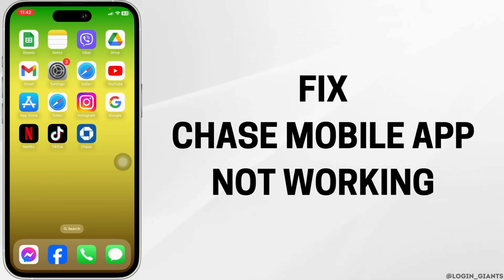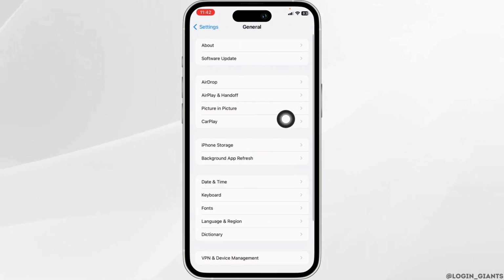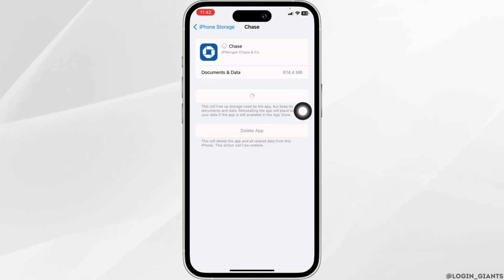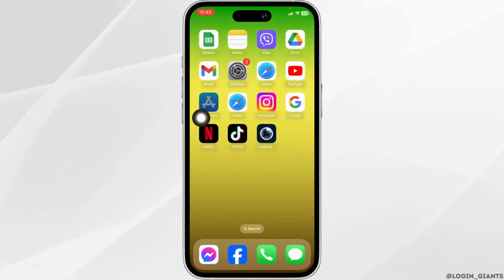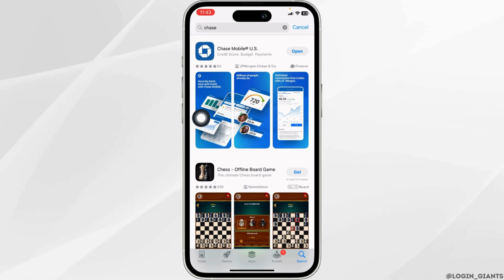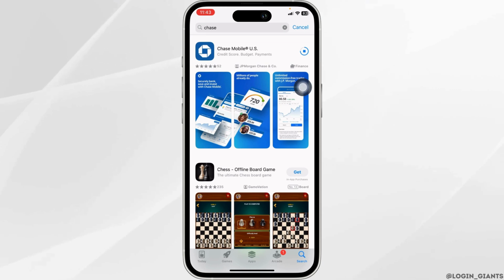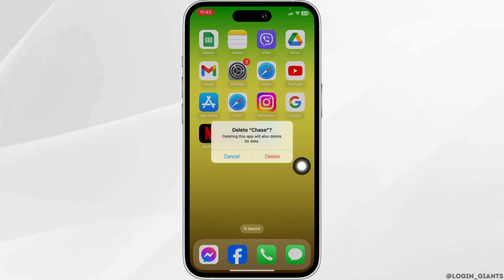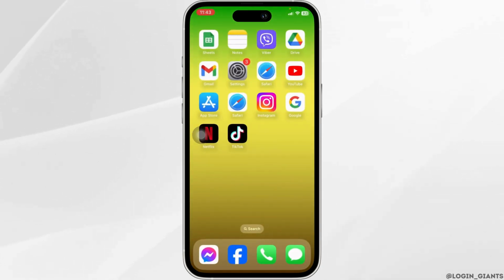How to Fix Chase Mobile App Not Working (Full Guide)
Experiencing issues with the Chase Mobile app not functioning correctly? This comprehensive guide provides detailed steps to troubleshoot and fix any problems you might be facing with the app.

In this tutorial:
0:00 - Introduction
0:05 - How to Fix Chase Mobile App Not Working (Full Guide)

Learn the ins and outs of identifying and resolving common issues with the Chase Mobile app. From basic troubleshooting to more advanced fixes, this video covers all you need to get your app back up and running smoothly.

Tackle any hiccups with the Chase Mobile app effectively with this thorough guide!